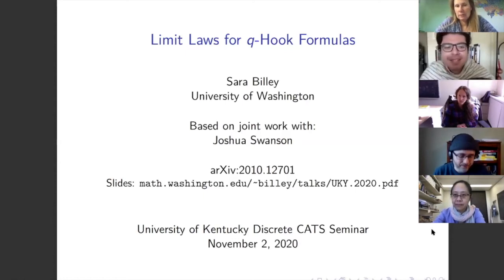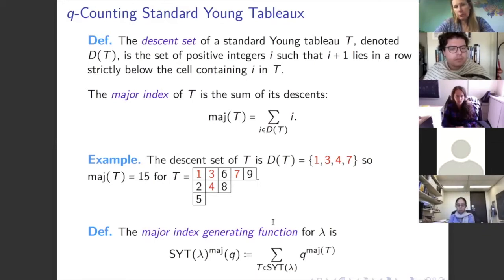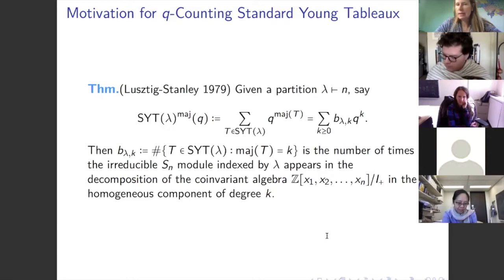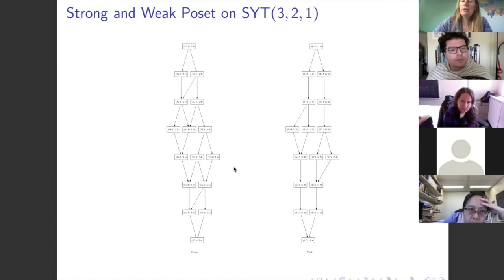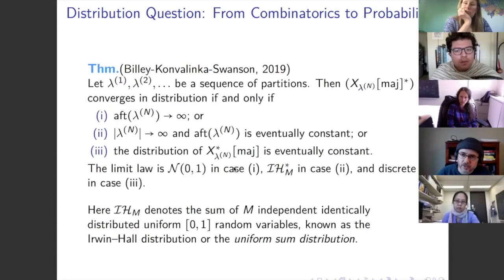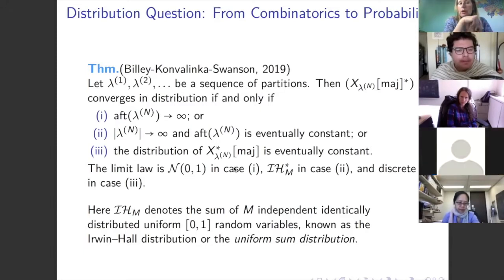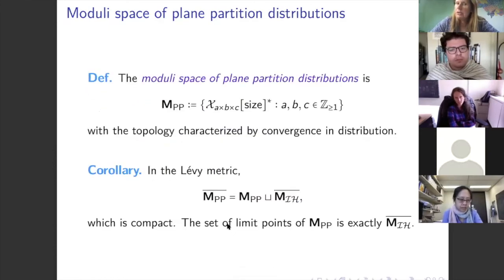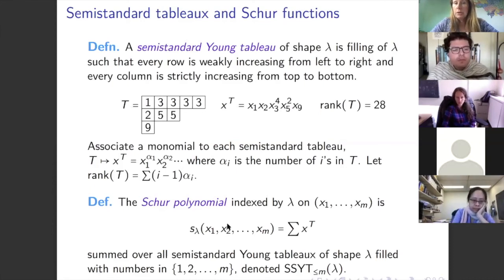Sara Billey lecture on "Limit Laws for q-Hook Formulas" November 2,2020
Title: Limit Laws for q-Hook Formulas
Speaker: Sara Billey
University of Washington
Virtual Location: University of Kentucky Discrete CATS Seminar
Date: November 2, 2020

Based on joint work with: Joshua Swanson
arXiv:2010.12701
Slides: math.washington.edu/ ̃billey/talks/UKY.2020.pdf